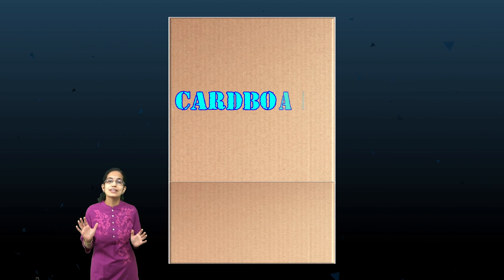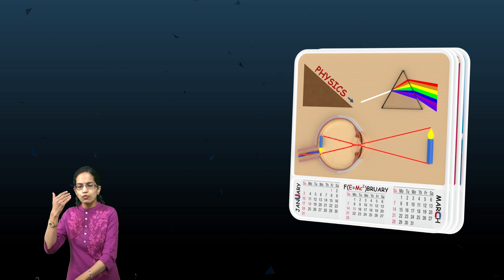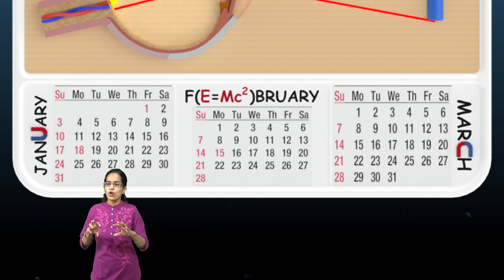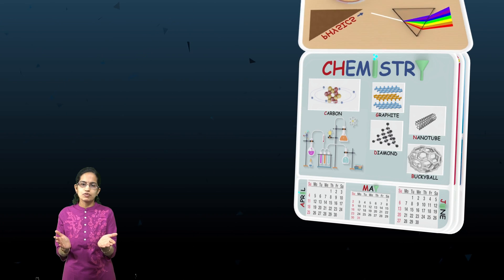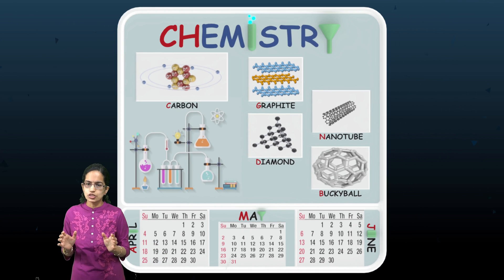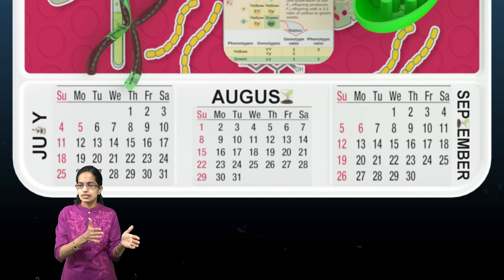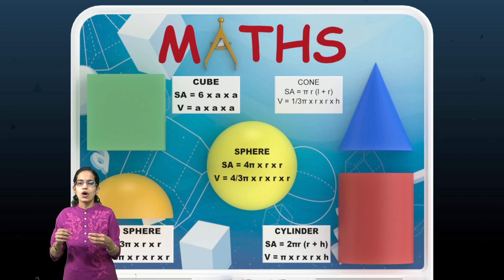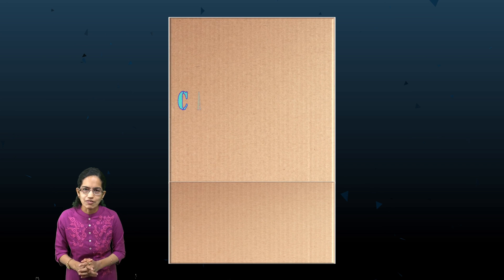CBSE Art Integrated Project: Mathematics & Science for Class 10 - Calendar | How to Prepare?